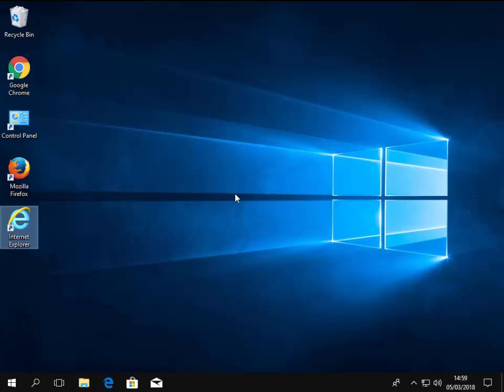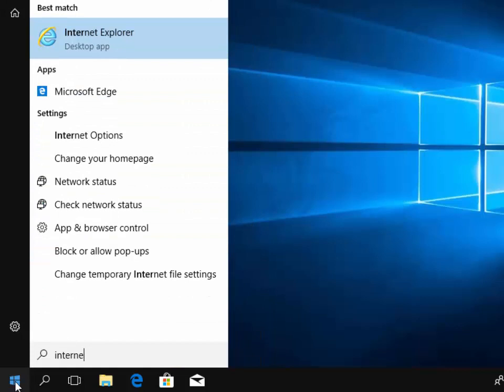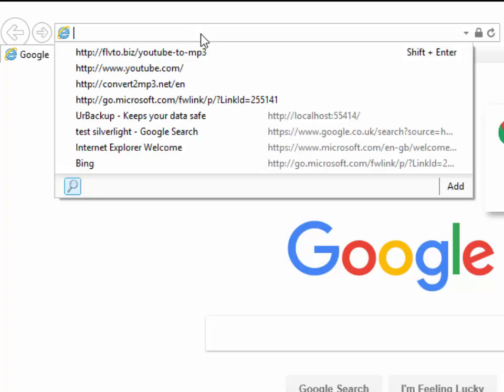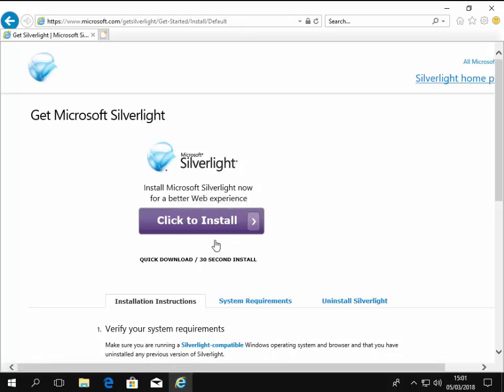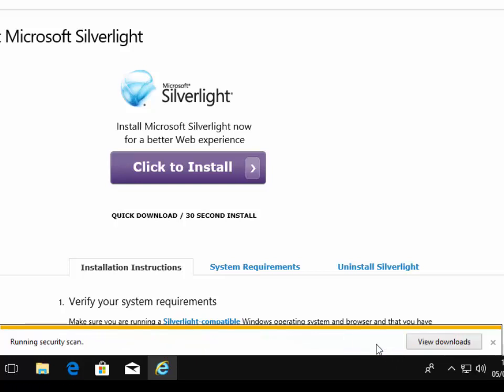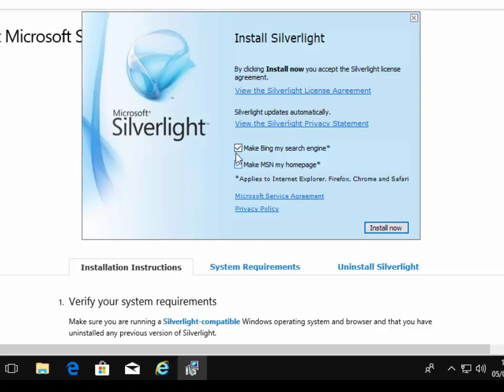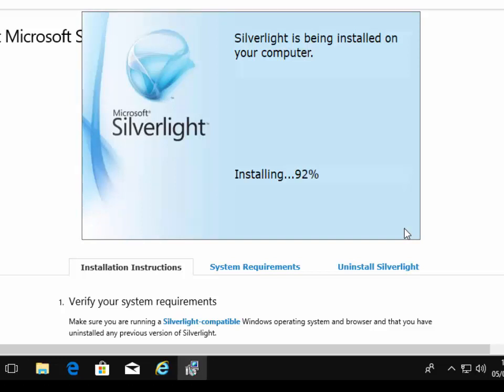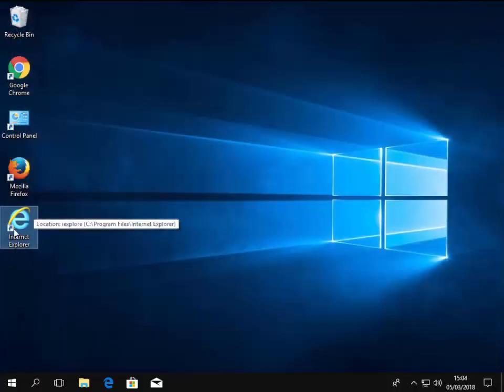Silverlight - How to Install or Update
This guide shows you how to install or update Silverlight a technology which is still used by some websites including Now TV and Sky Go.